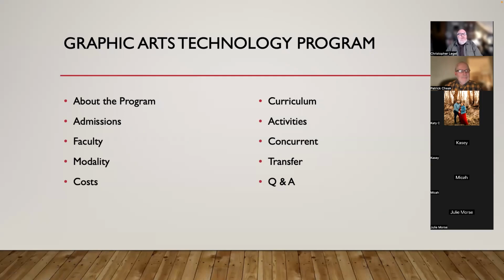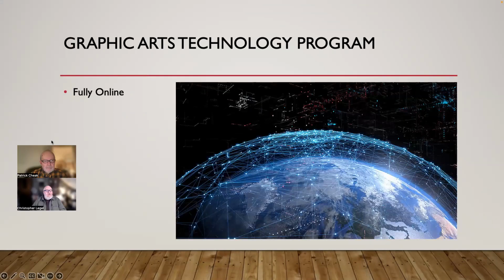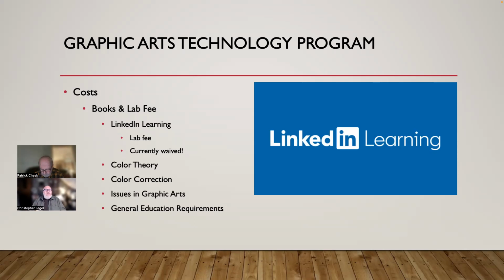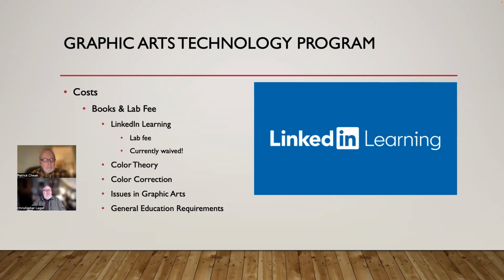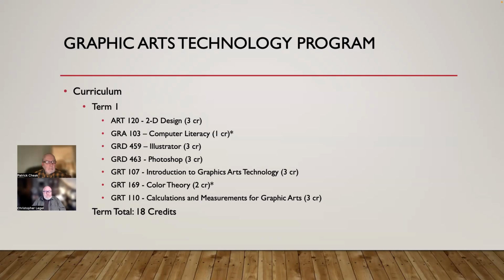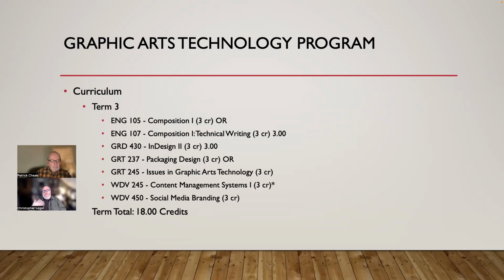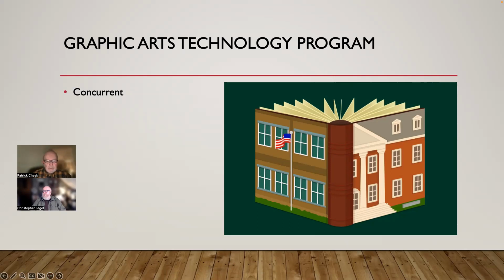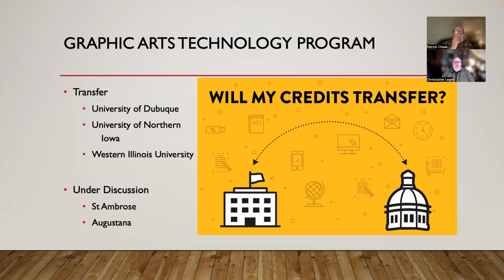Graphic Arts Information Session